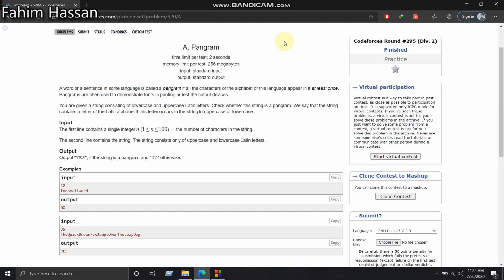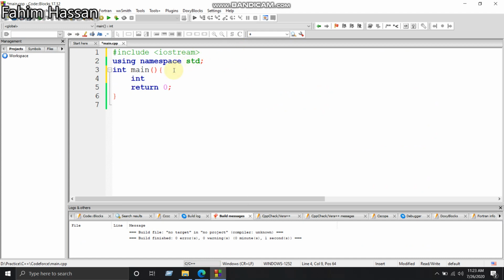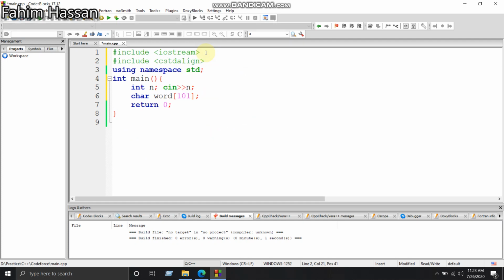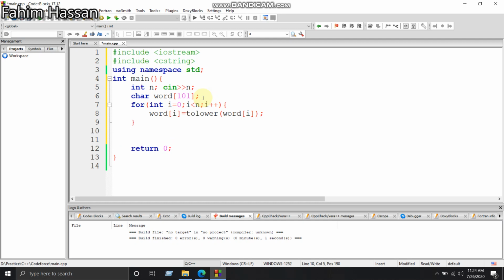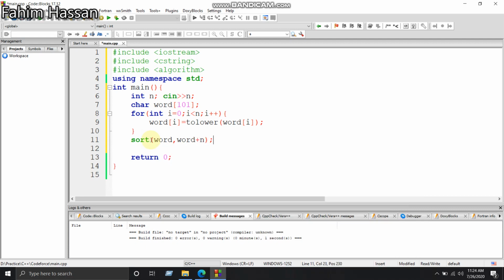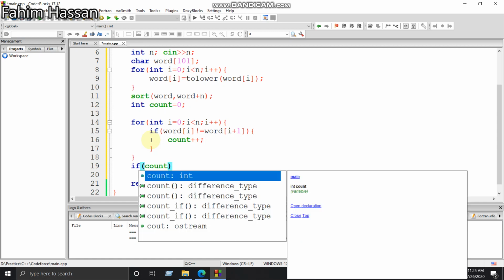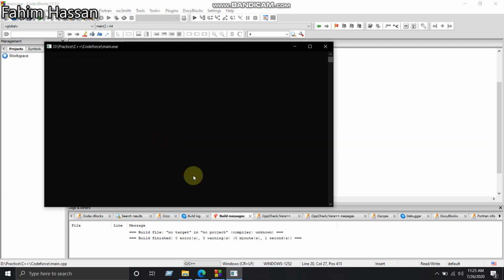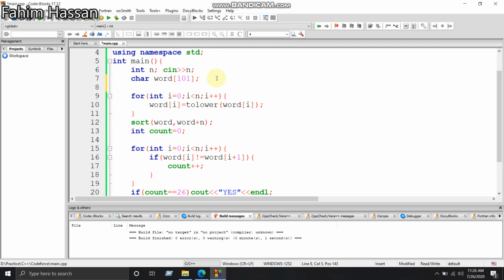Codeforces 520A Pangram Solution || C++